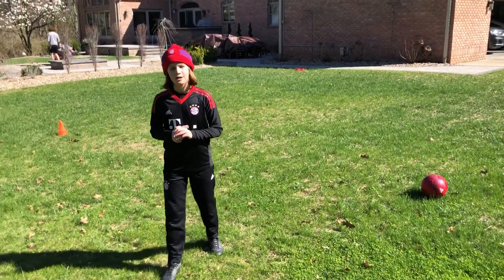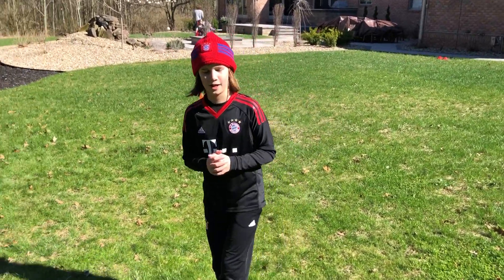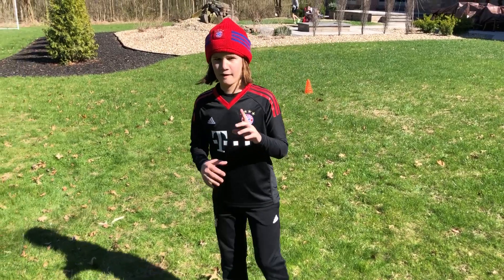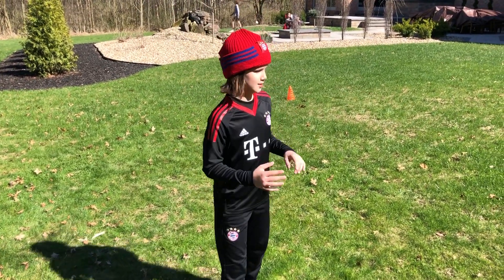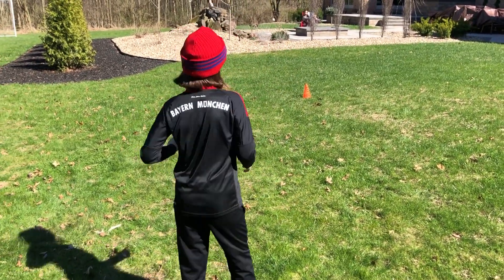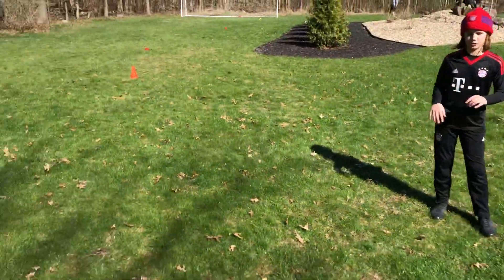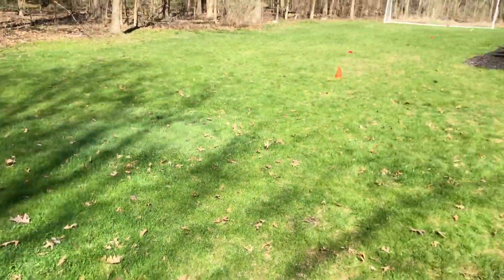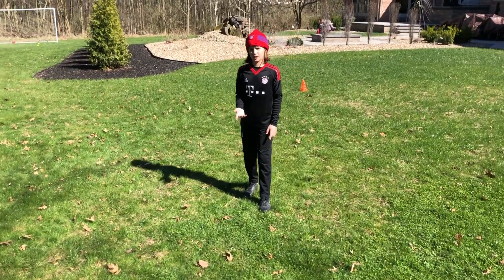SVA Session Activity 14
Player Juggles a ball for 5 minutes in a grid 10yds x 10yds

     *           5yds                  *

                P @                    5yds